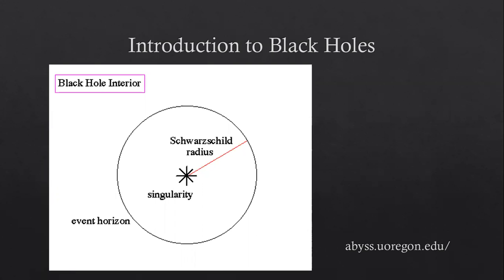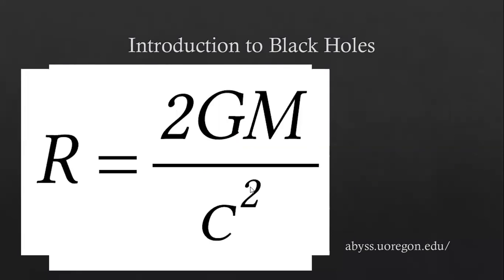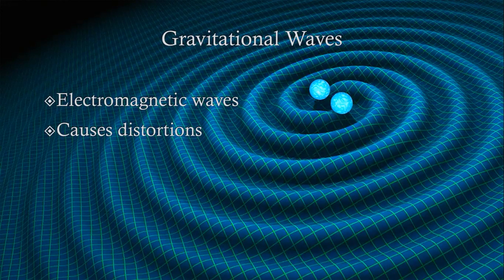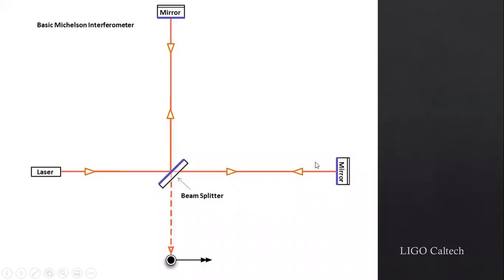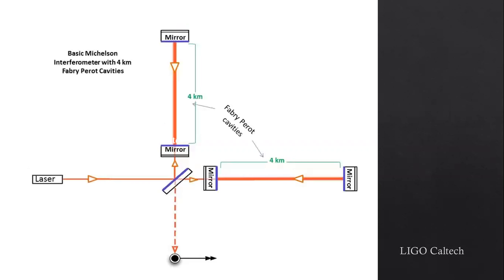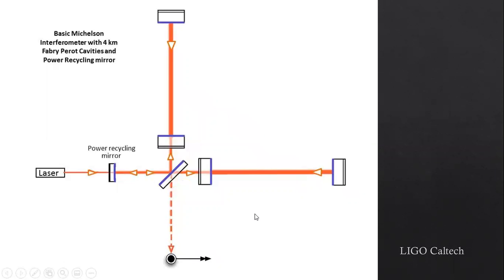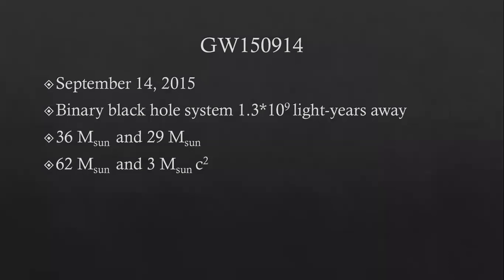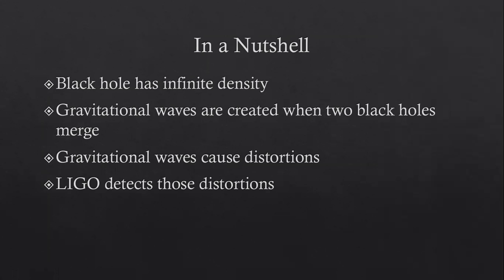Detection of Binary Black Hole Mergers